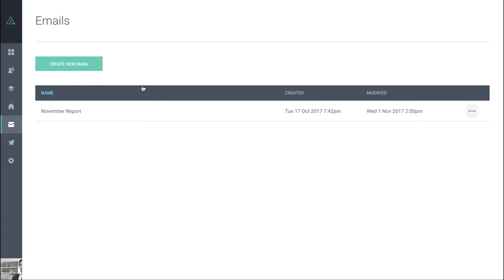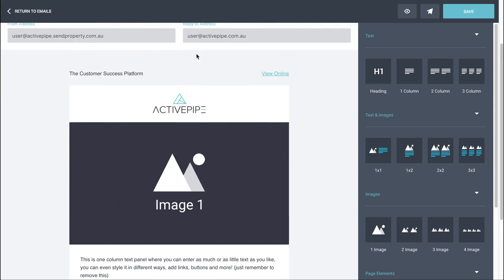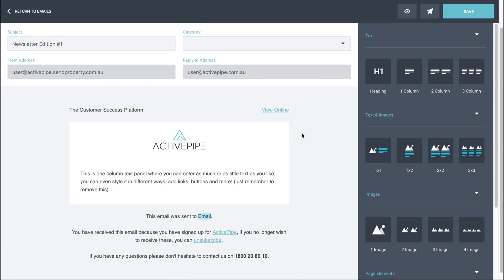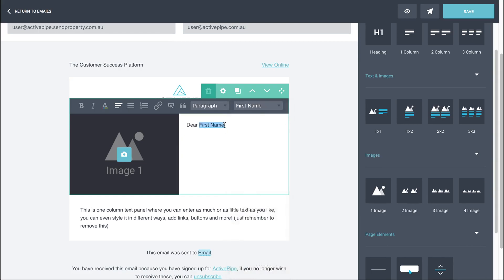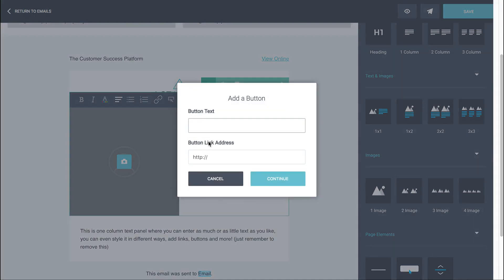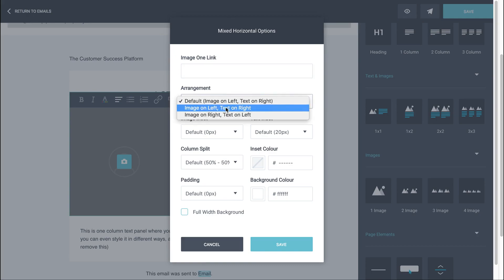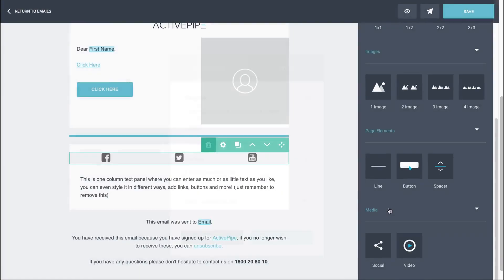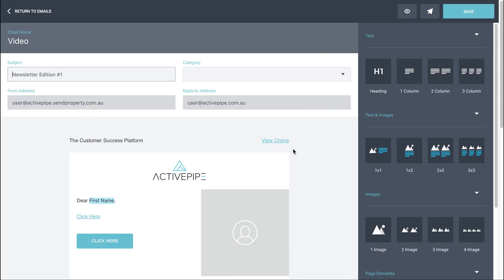ActivePipe - How to Create and Edit an Email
This video teaches ActivePipe users the ins and outs of our email creation and editing system, so you can create beautiful newsletters.